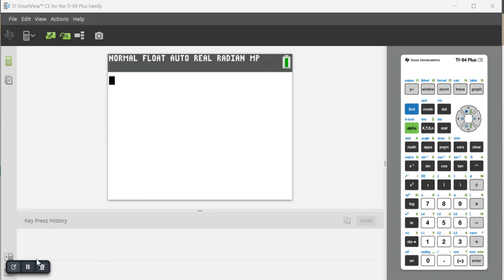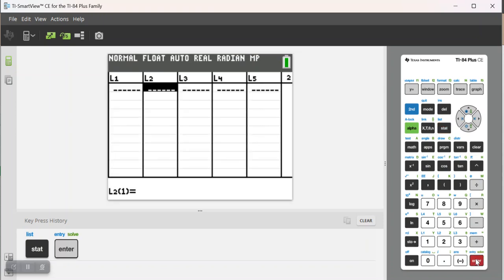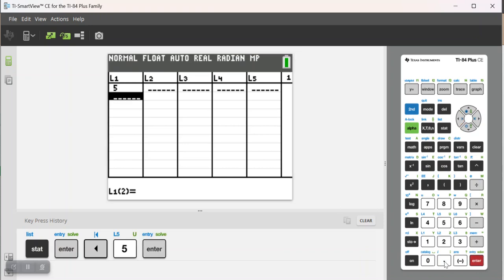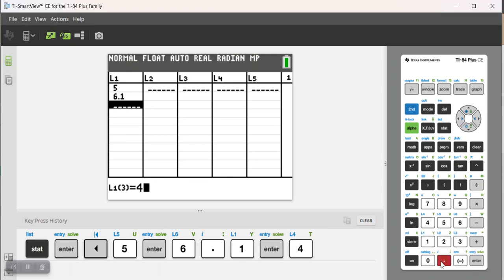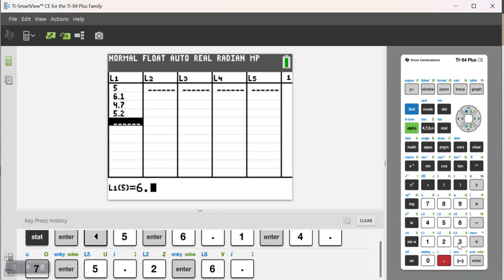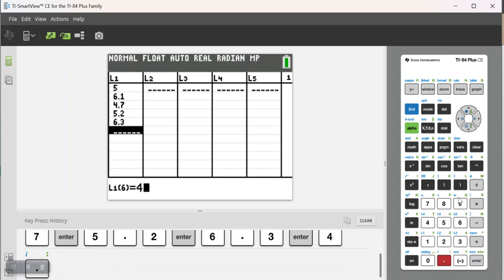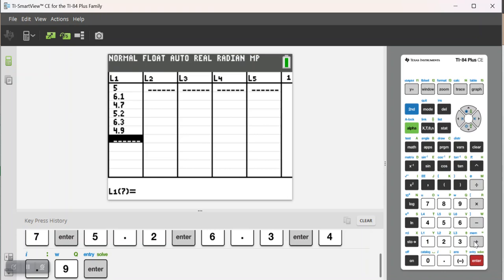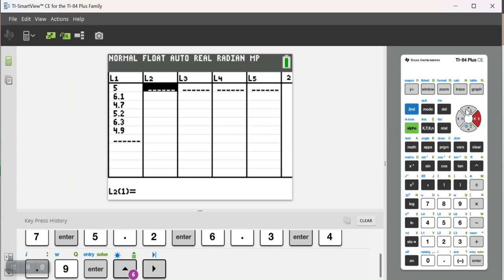Creating Lists Using STAT EDIT (TI 84 Plus CE)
Graphing calculators are also powerful data analysis tools. In this tutorial I show you how to add data to lists.